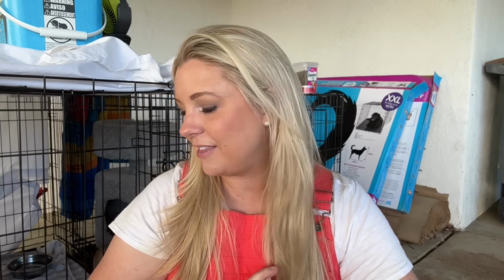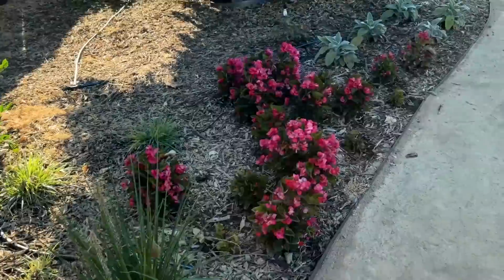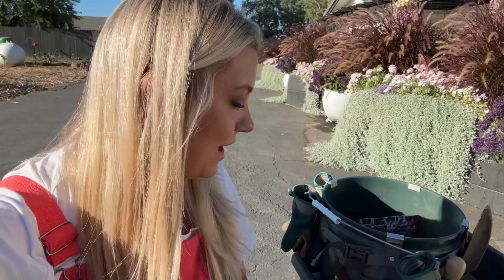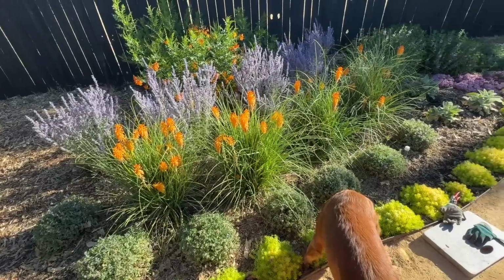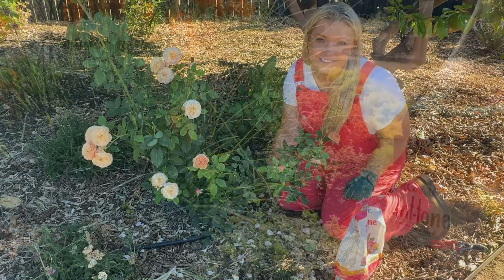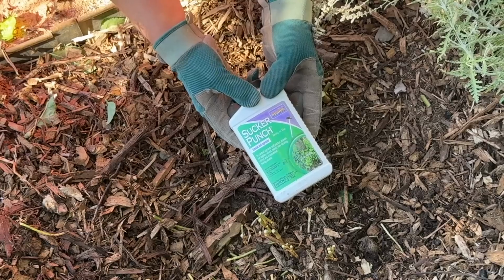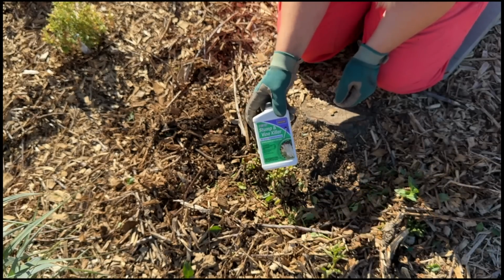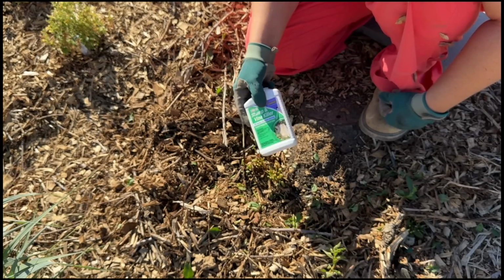Maintenance Day! Pruning, Deadheading, Fertilizing & Dealing with Suckers!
Welcome Gardeners! I’m finally getting around to a maintenance day here in the garden.  I have lots to do including deadheading and pruning, fertilizing for more growth and taking care of all those darn suckers!! 🌳 Enjoy!

🌸 Like my overalls?

417 Mace Blvd Ste J # 238